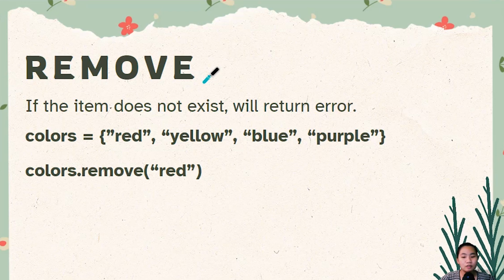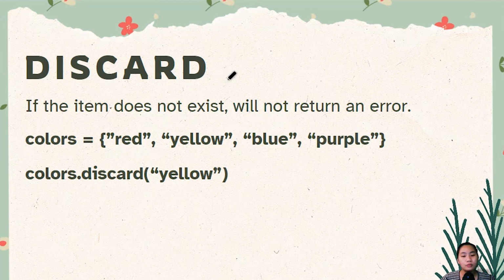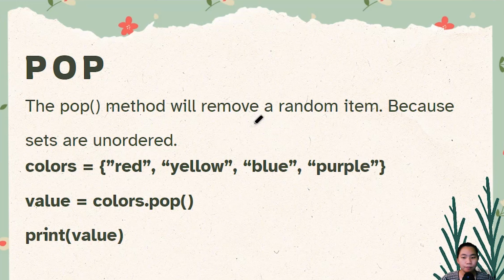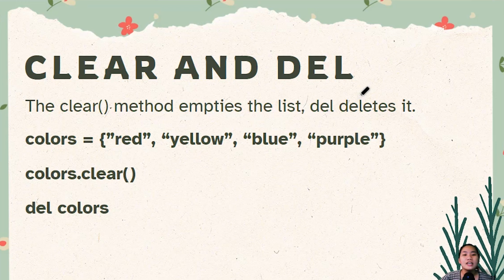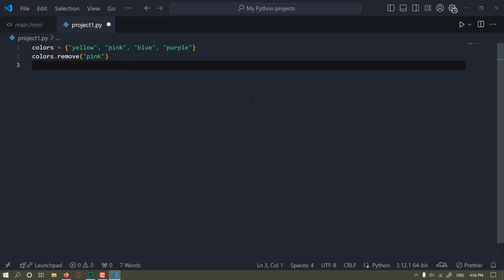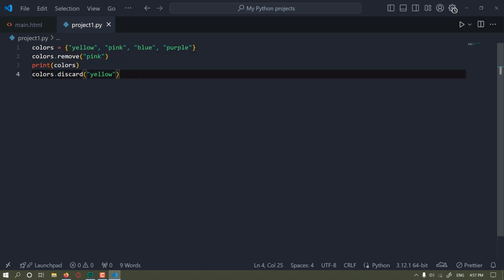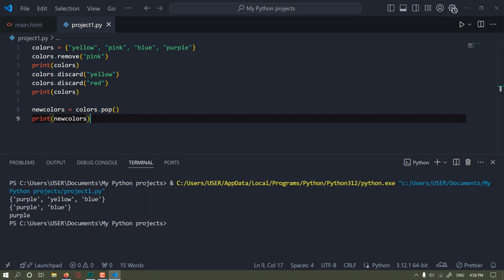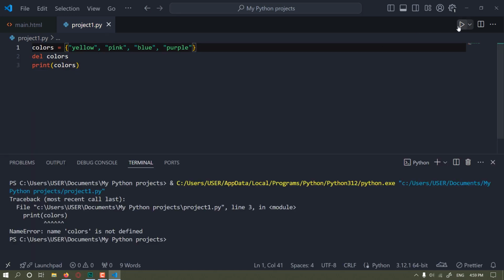Tinateach Python for Beginners : Kicking Out Set Items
Since we've learned how to add new items to set already, it's time to take a loop at how to remove items. While you may recognize some of these methods from previous lesson, the unordered nature of set does give some interesting behaviors.